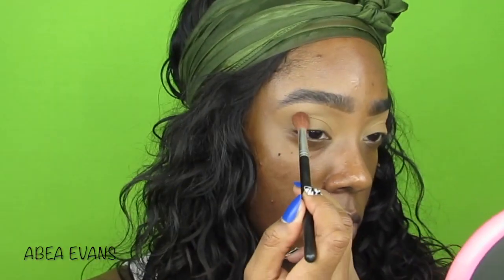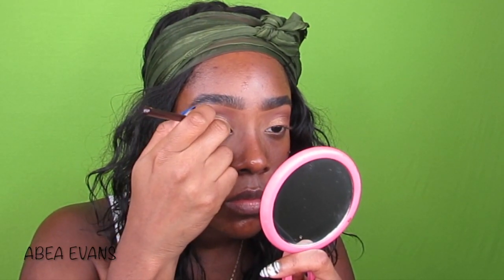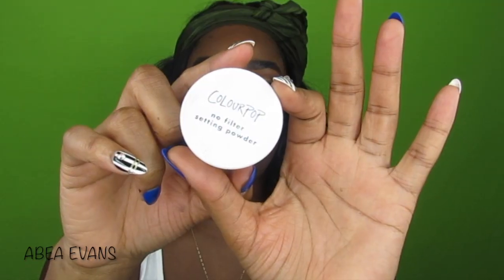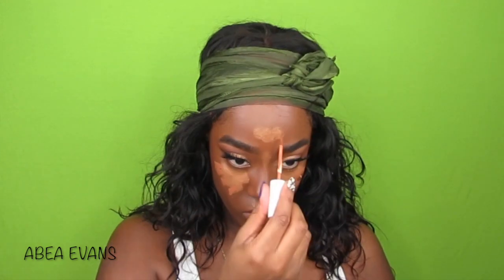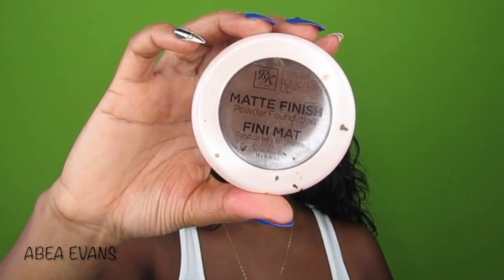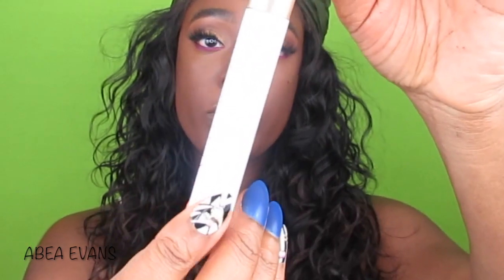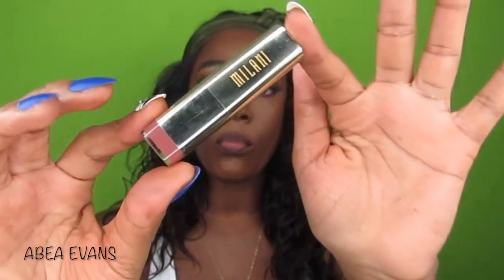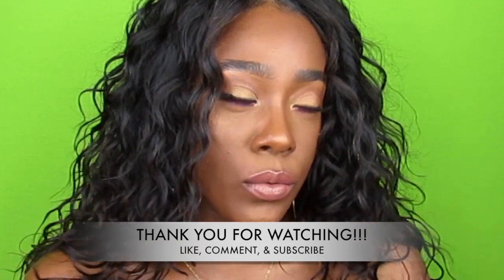EASY MAKEUP TUTORIAL FOR BEGINNERS... AFFORDABLE MAKEUP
Hi Guys!!! This video is very beginner friendy using all drugstore products!!!

Products below:
-Eye Brows (not shown but I used colourpop brow pencil)
-Maybelline x Shayla City Mini pallet
-Ardell Lashes 231
-Loreal lash primer
-Maybelline Bigshot Mascara
-Wet n Wild photofocus face primer matte
-black opal true color stick foundation
-colourpop no filter banana powder
-ruby kisses matte finish powder foundation
-maybelline fit me loose powder
-colourpop super shock eyeshadow "wild thoughts"
-colourpop luster loose highlighter "pose"
-colourpop lip liner "pitch"
-Milani lipstick "teddy bare"
-colourpop ultra satin lip "951"
-colourpop ultra glossy lip "neat freak"
-pearlessence white tea with hazel balancing face mist